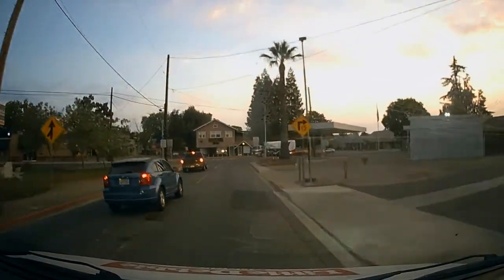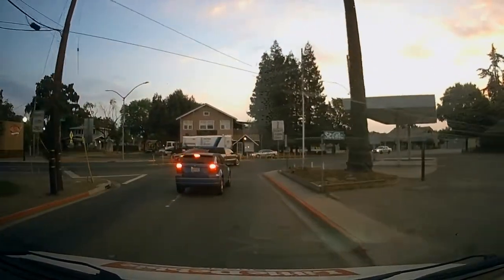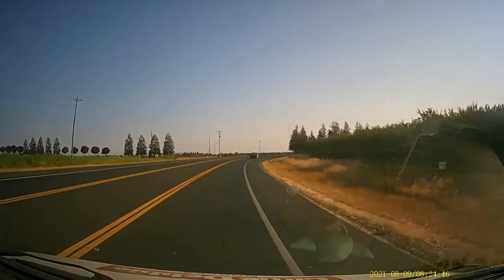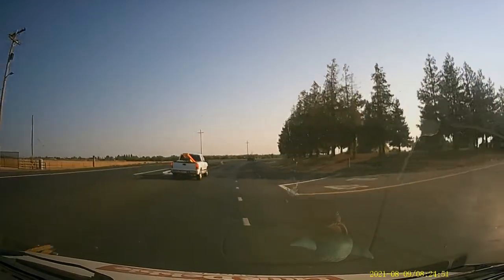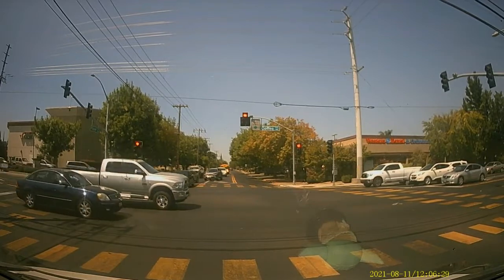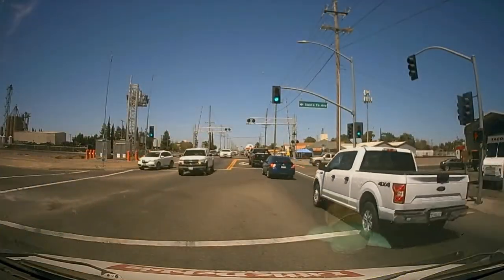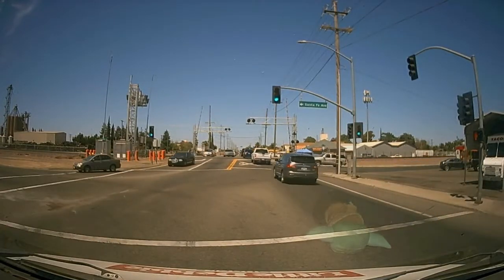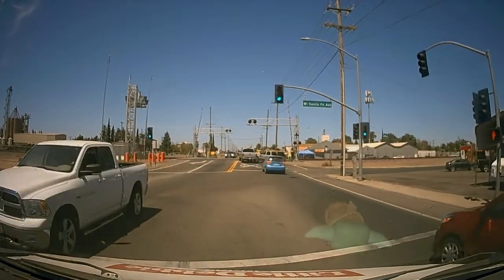That'll Do Bad Driving School - episode 1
Being a delivery driver means I get to see lots of bad choices made by drivers. All footage is from my dashcam.